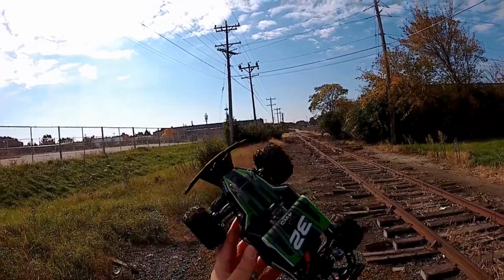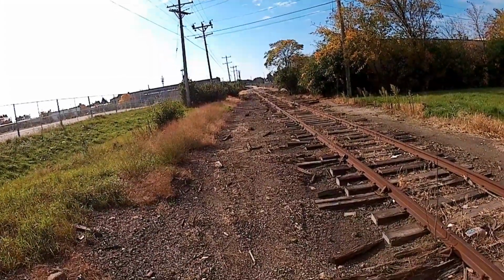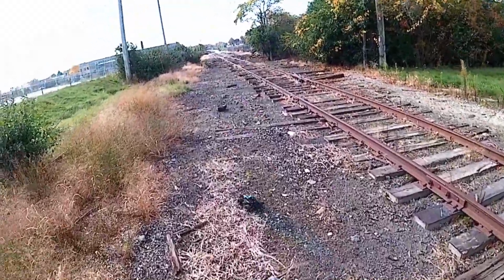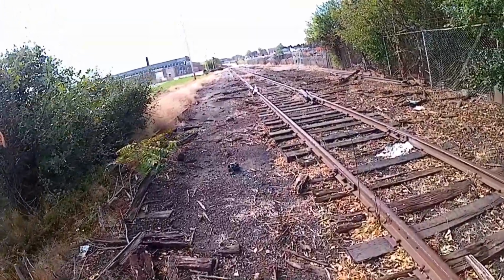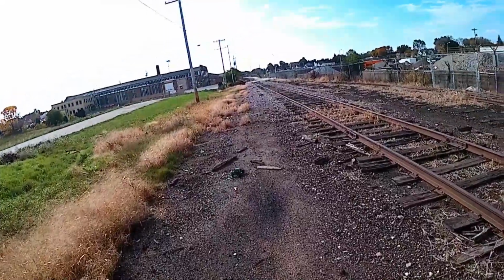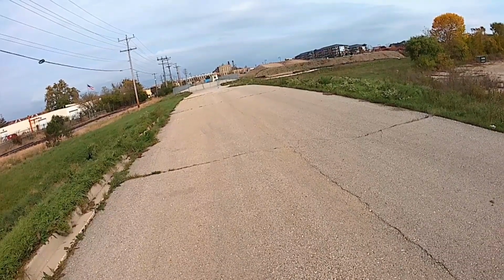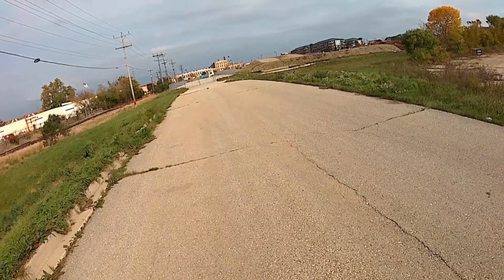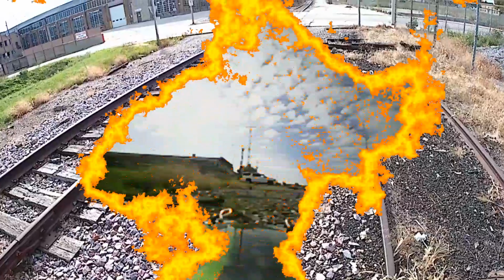PXTOYS 9303 (1/18 scale) Desert Journey REVIEW!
Here's the review video for this cool little 4WD buggy!  The bar just seems to get higher and higher with the quality of these entry level hobby grade cars!  So much fun for so little money!  Highly recommend this one!